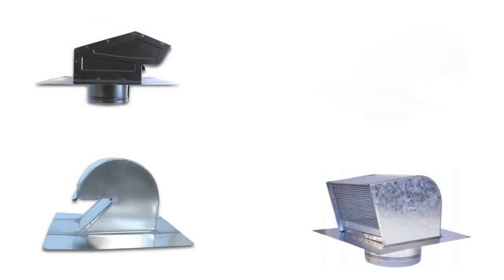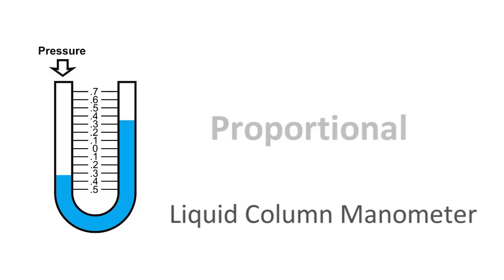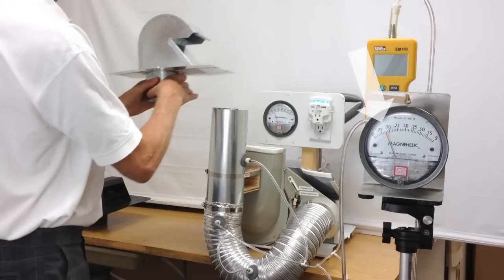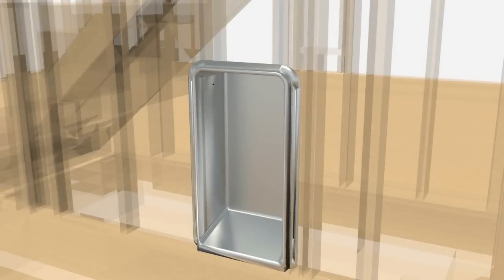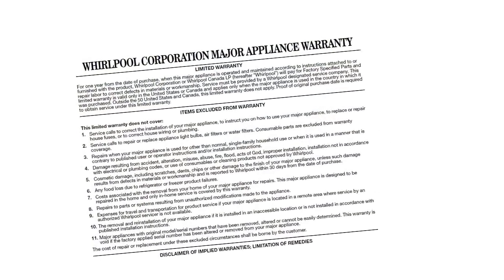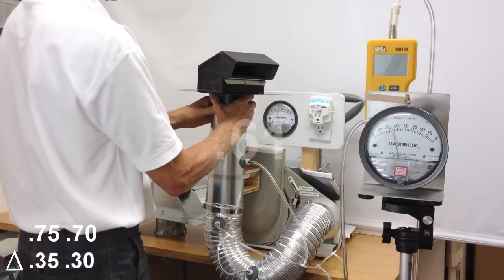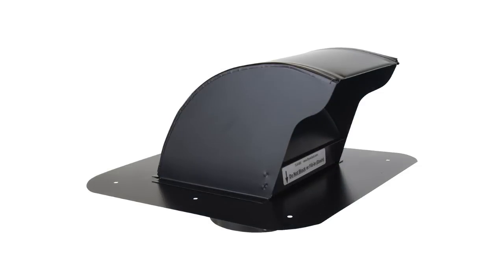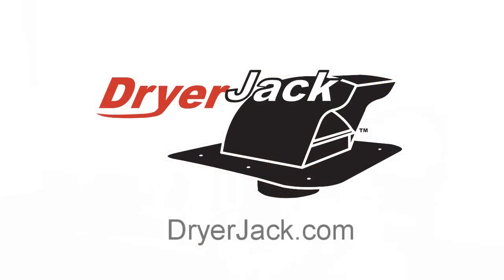What is the best roof vent for venting the Dryer - DryerJack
Our newest addition to the DryerJack Series of roof vents: The new low profile -- Scoop Style DryerJack is a roof vent termination hood specifically designed for dryer venting. Its precision tuned design creates no resistance during the exhaust transition, giving a level of performance previously unavailable. Featuring an industry first curved damper, this sturdy galvanized steel gooseneck style vent works on any slope roof.

What sets the DryerJack apart from the competition?

• A damper design providing substantial defenses to bird and rodent entry
 • Tuned design providing zero airflow resistance (no backpressure)
 • Duct cleaning accessible
 • Small footprint and low profile "scoop" design
 • A watertight extended collar for secure duct docking
 • Heavy gauge galvanized metal construction
 • Nailing flange with rounded corners and 6 nail holes
 • Equally suitable for new construction or retrofit installation
 • Superb workmanship and pleasant eye appeal

That's why people who know Dryerbox® trust our dedicated dryer venting line of products.

This vent is considered to be the most efficient roof vent on the market. The airflow conduit increases 63% (12.56 sq. inch opening to 20.5) through the DryerJack; this along with the curved damper provides zero inches of water column pressure in real-life testing. Note: Not recommended for use with high-profile roof tiles like Barrel or S-Tile.

Our Goose Neck style DryerJack (Model 468) provides the same zero result on back pressure but also works on flat roof installs, heavy snowfall regions and sloped roofs with high profile tiles like S and Barrel tile.